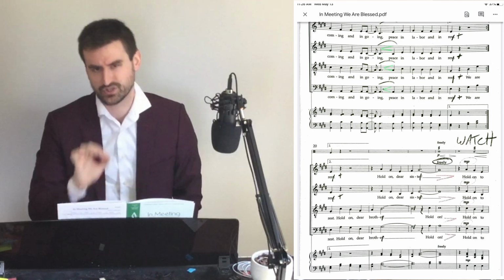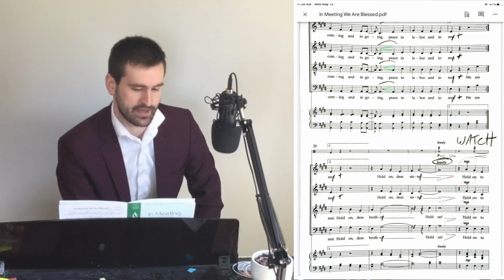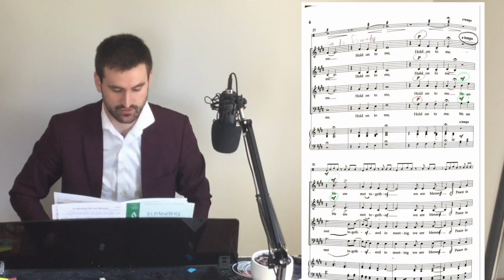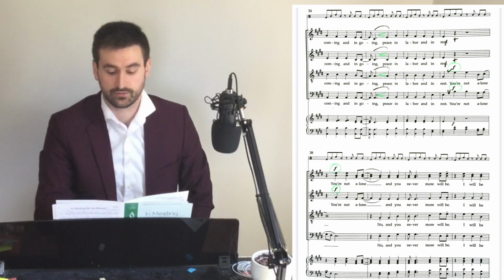In Meeting We Are Blessed - Alto Parts 1&2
A rehearsal-style video to teach the alto part to our fantastic LUHS choral singers!